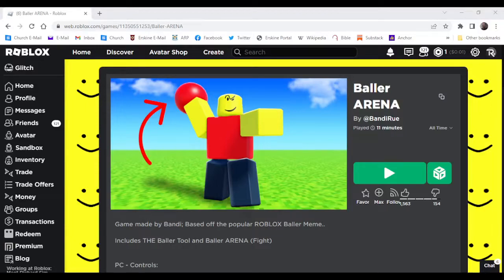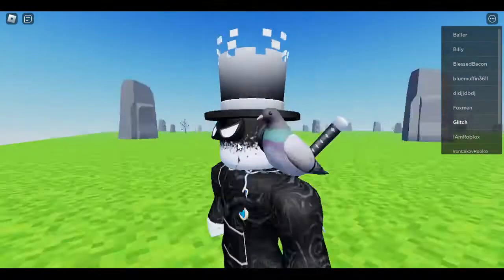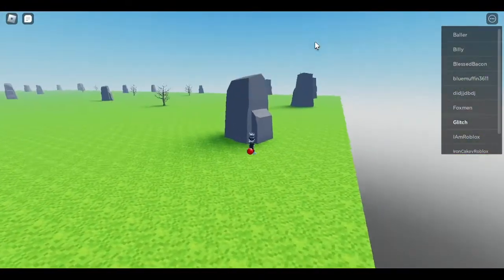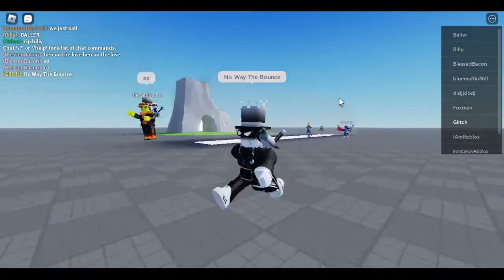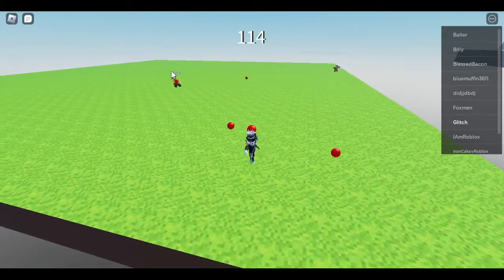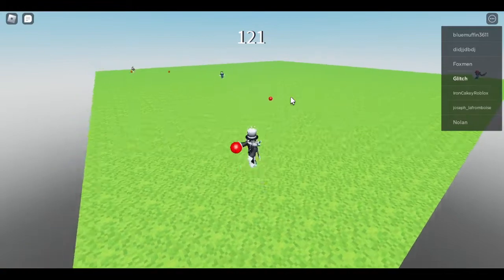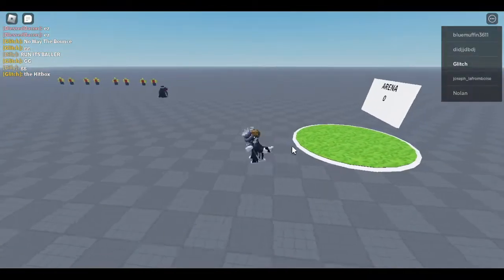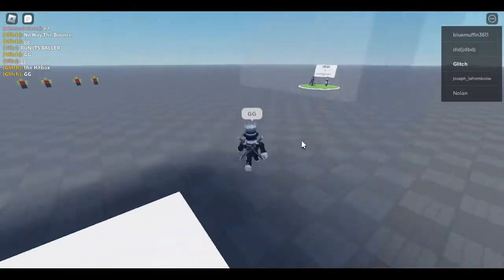STOP POSTING ABOUT BALLER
A game made by Bandi; Based on the popular ROBLOX Baller Meme.

▀███▀     █   █   ▀███▀    █  █▄ ▄█               █  ▀███▀     █P